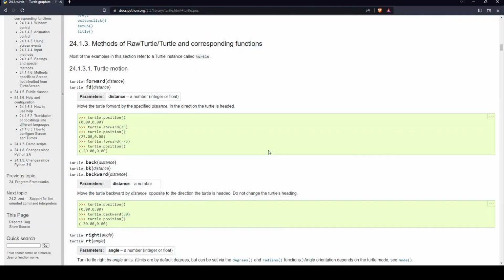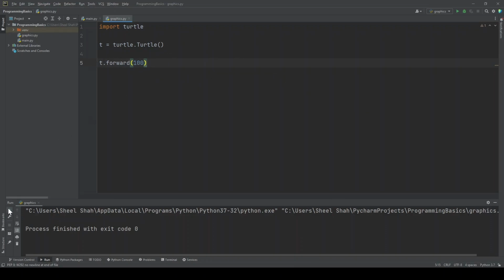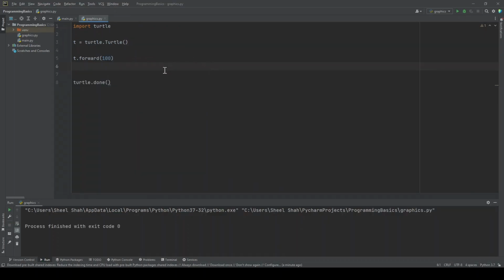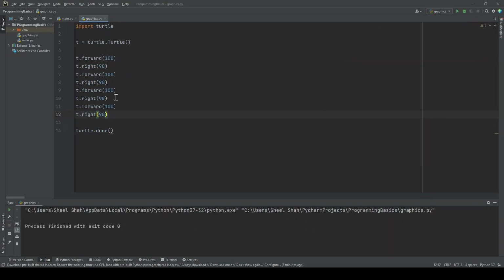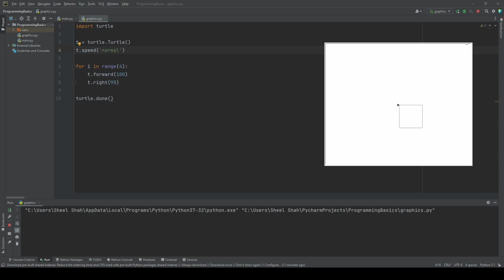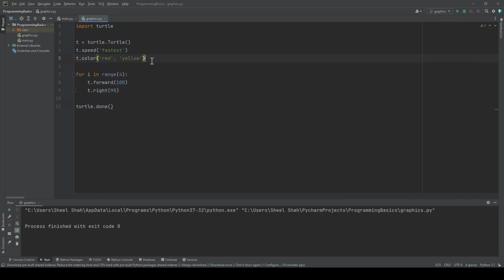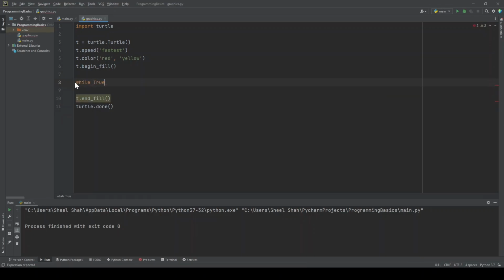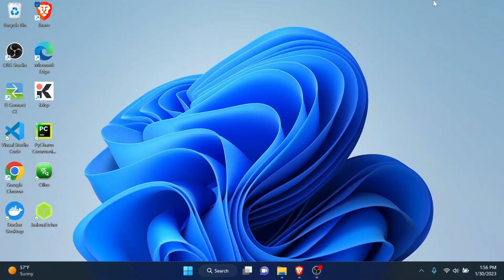Python Art Using Turtle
Hey guys, welcome to another python video! In this video we will learning how to create art using the turtle module in python.